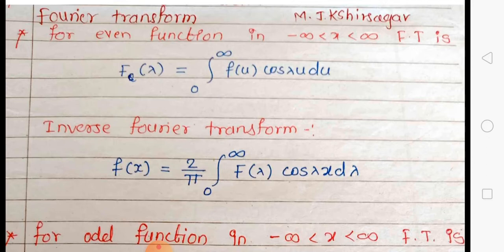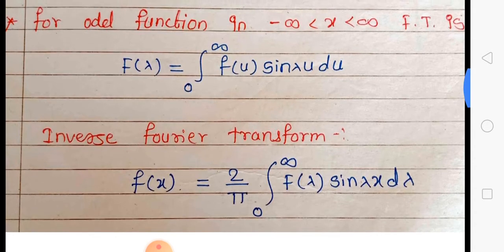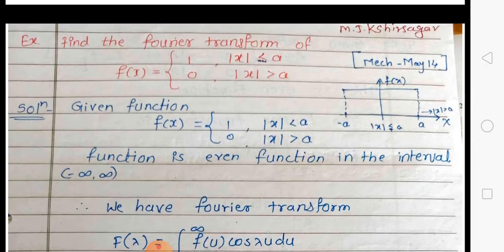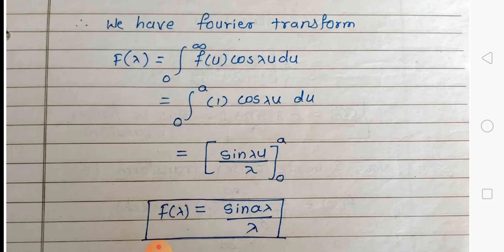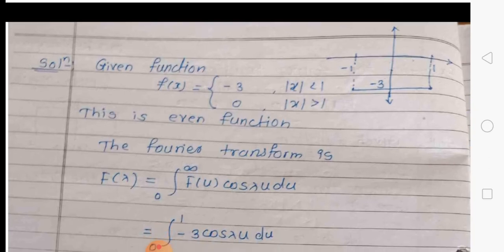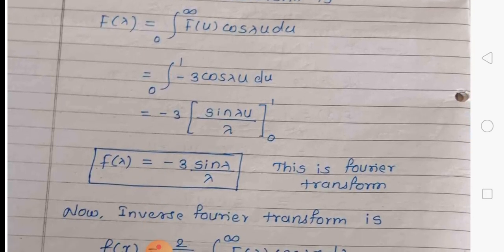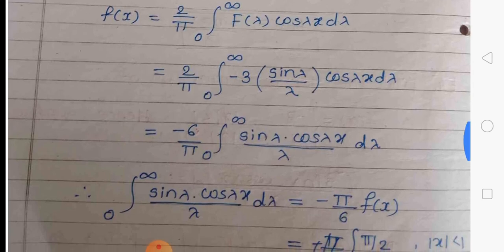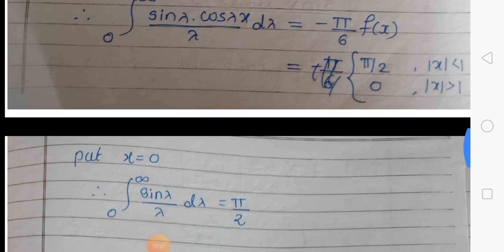Fourier Transform for Even and Odd Function